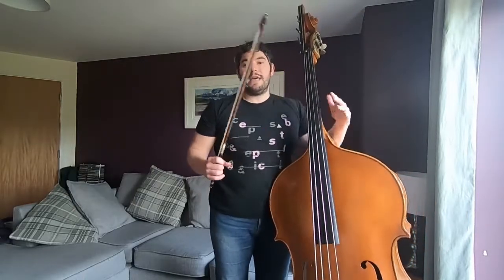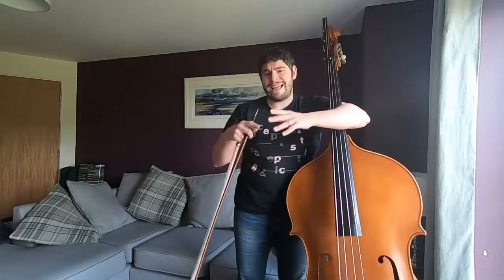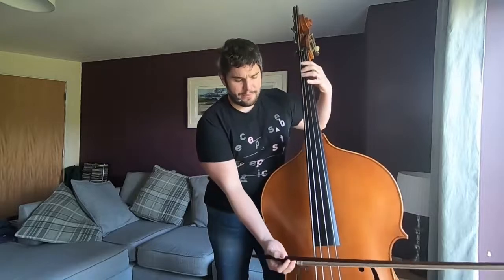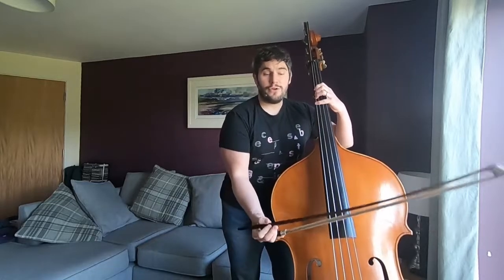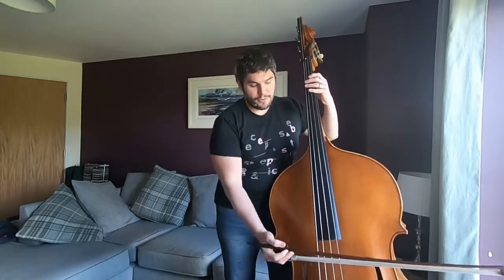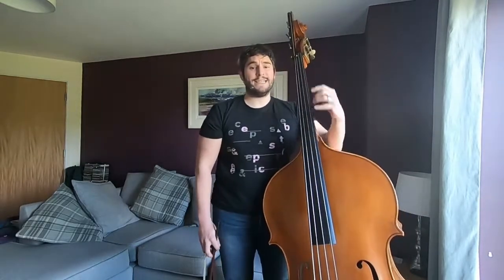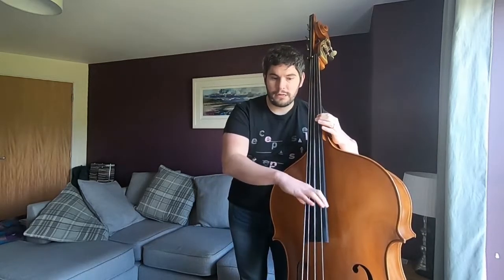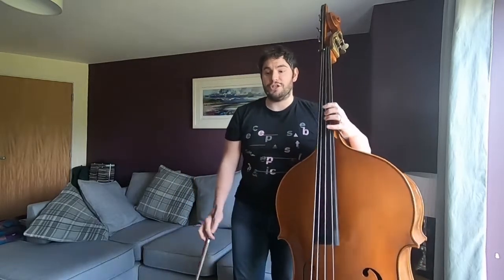Intermediate Double Bass | Tutorial 3 with Stewart Wilson